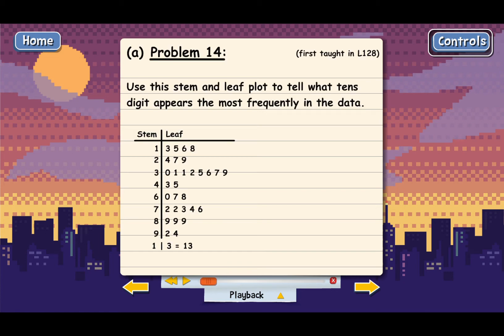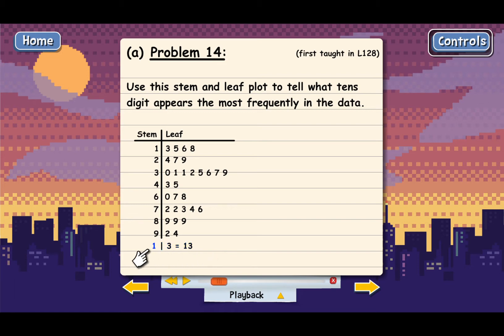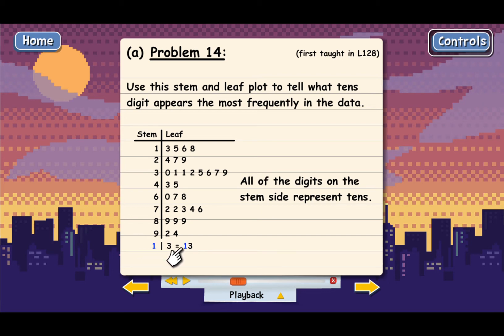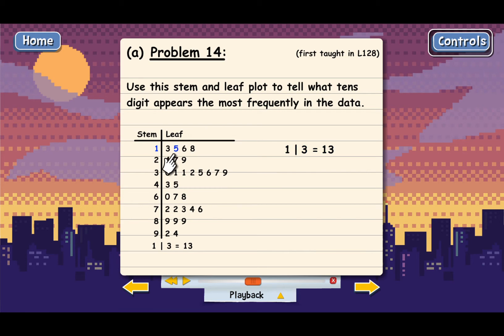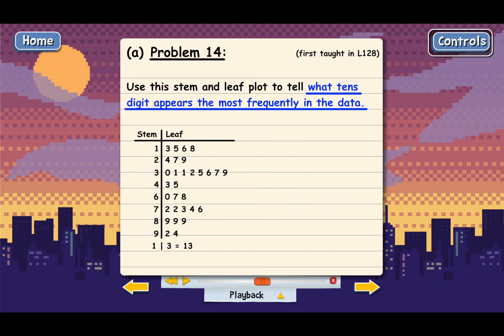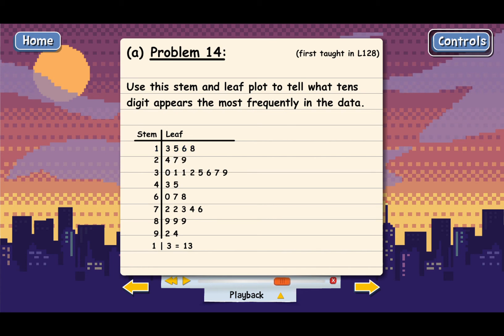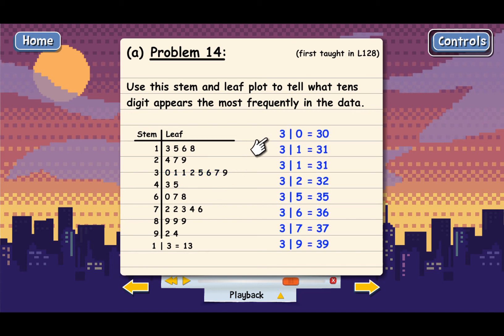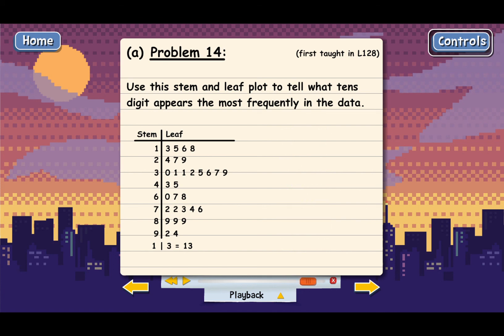How To Read And Interpret Data Shown In A Stem And Leaf plot (Pre-Algebra Lesson)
Solution for Teaching Textbooks, Pre-Algebra, Lesson 129, Problem 14. Find out how to read and interpret data presented in a stem and leaf plot. Fully explains how a stem and leaf plot works and how to answer a question asked about the data.